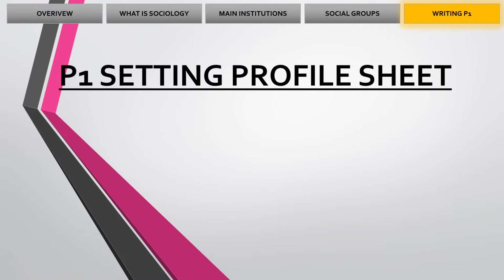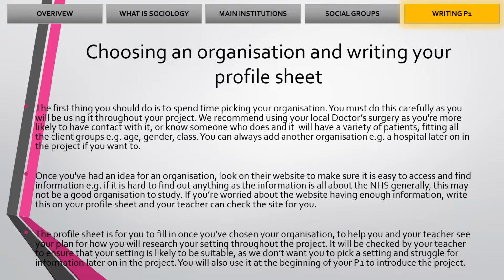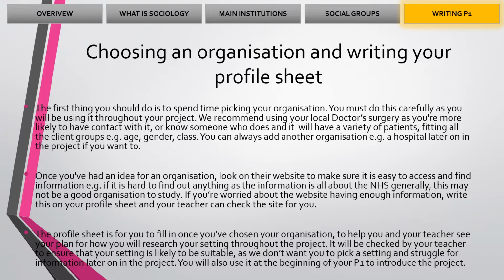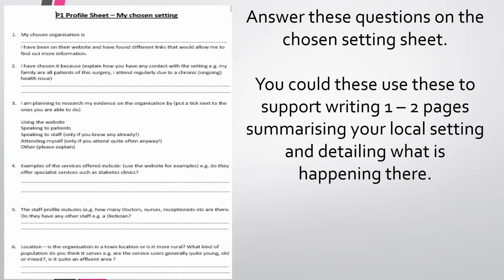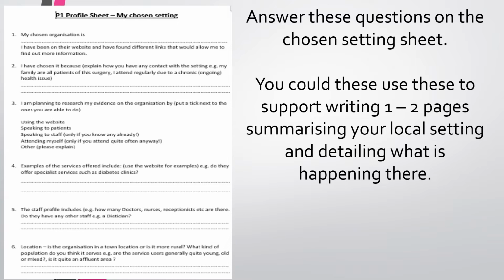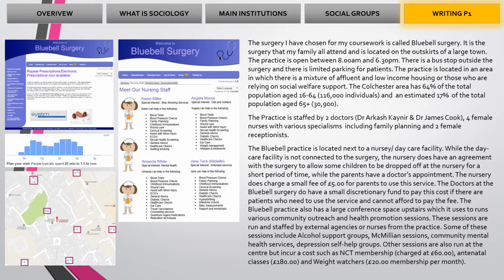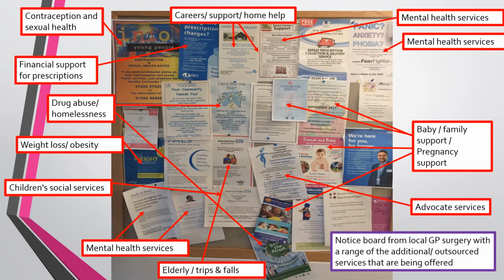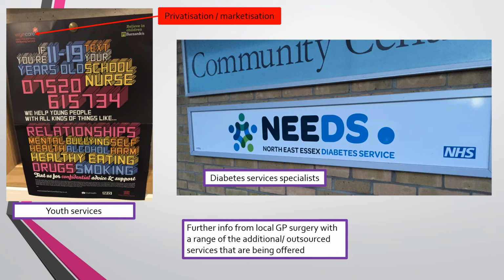Unit 10: Sociological perspectives (BTEC Level 3) - P1: Completing the setting profile sheet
A short overview on how to complete the setting profile write up to use as part of the introduction to your coursework project.

Track: The lounge
Composer: Benjamin Tissot